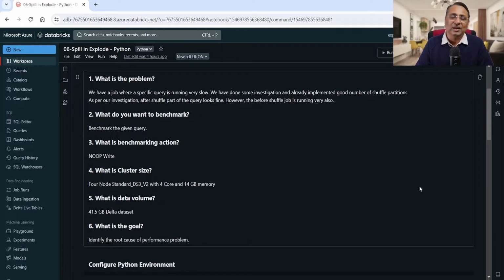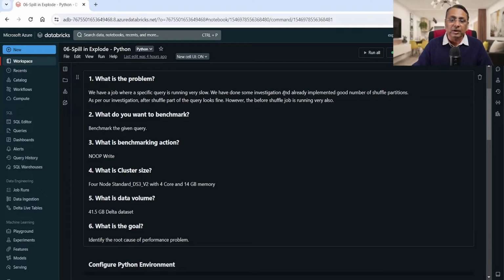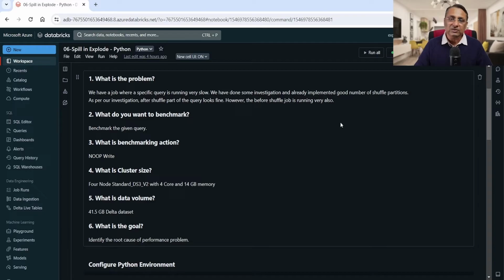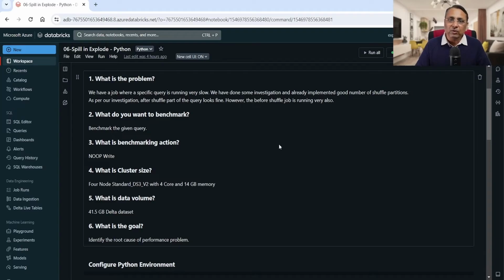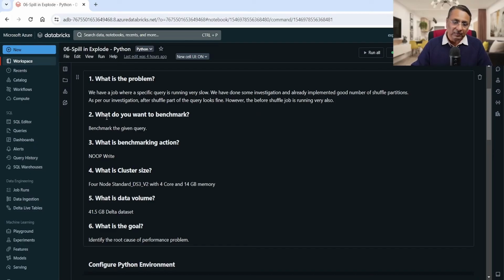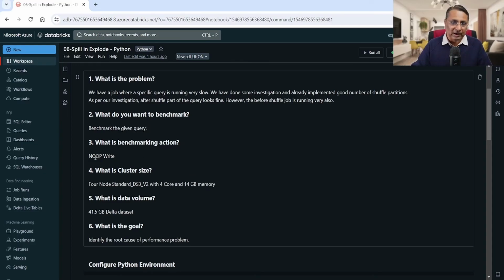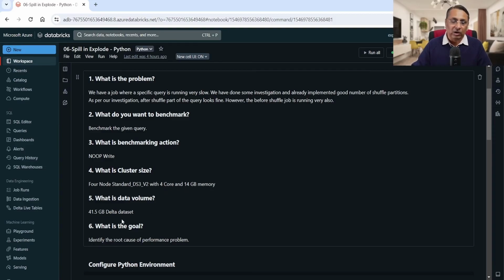What is data explosion in Apache Spark | How to detect and tune data explosion | Performance Tuning